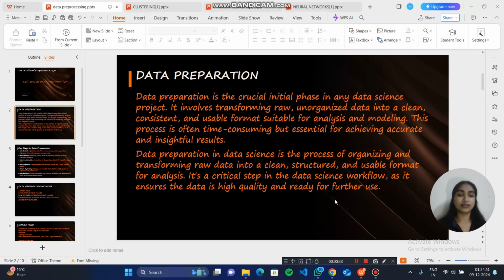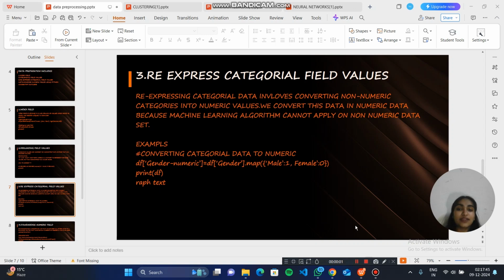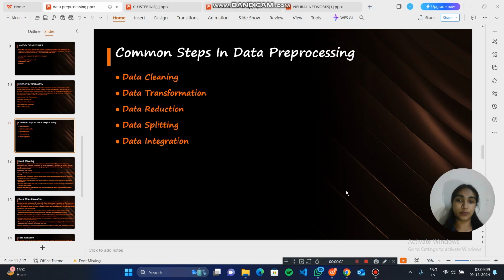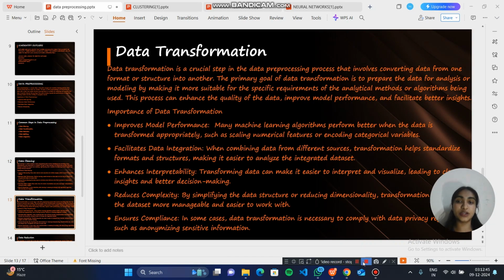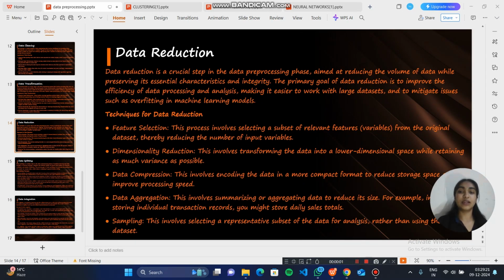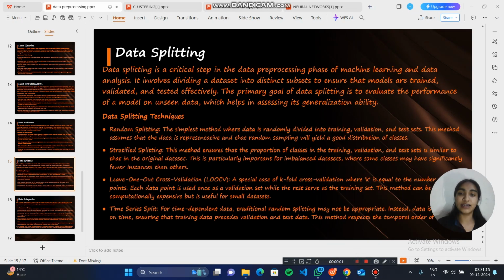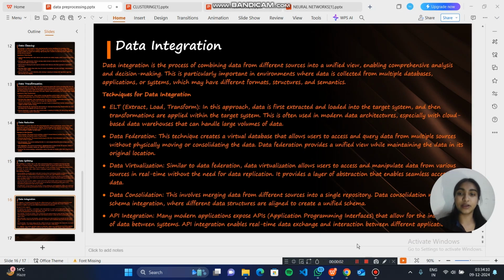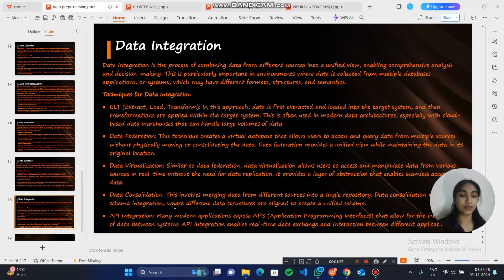LECTURE 2: DATA PREPARATION